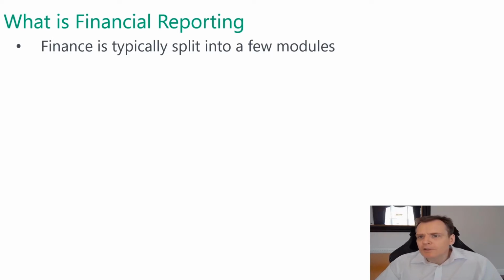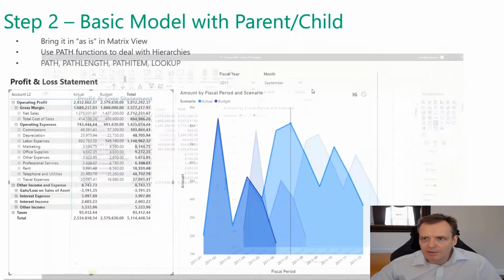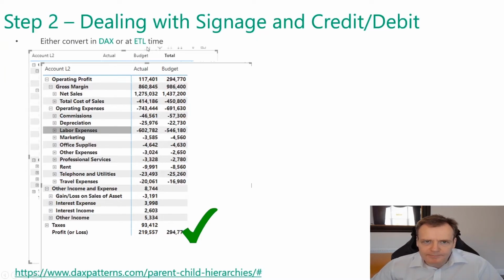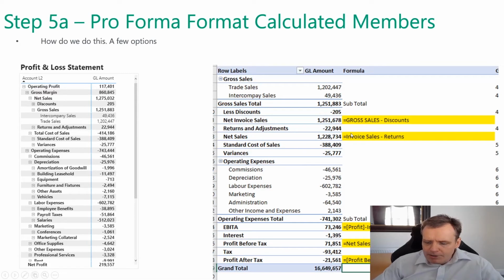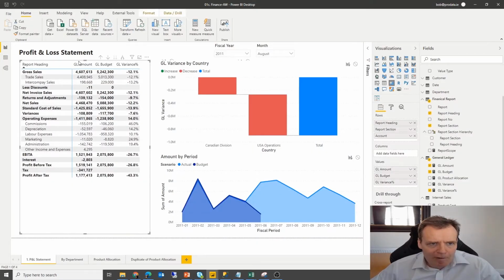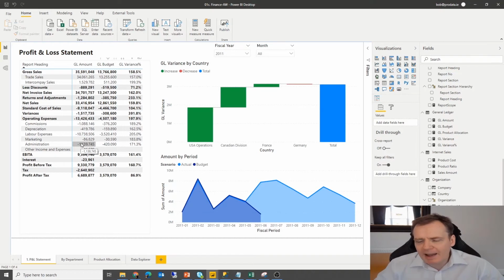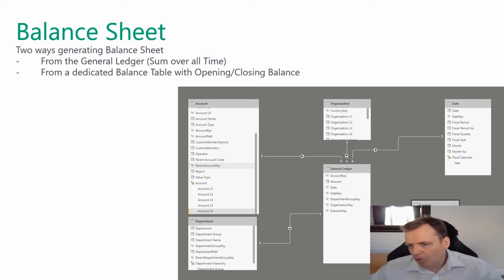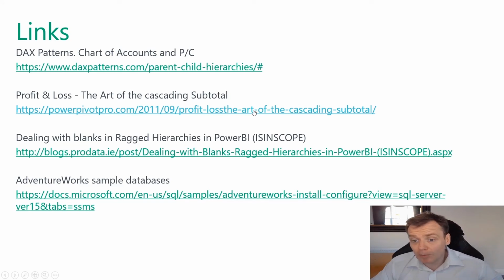Financial Modelling with Power BI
Bob will show the “secret sauce” to financial modelling for General Ledger (GL) structures such as Profit and Loss and Balance Sheet.
Speaker BIO: Bob Duffy is a SQL Server MVP, currently working as Database and Solution Architect in Dublin, Ireland. He has over 28 years experience in the database sector, with MCA, MCM and Maestro certification.